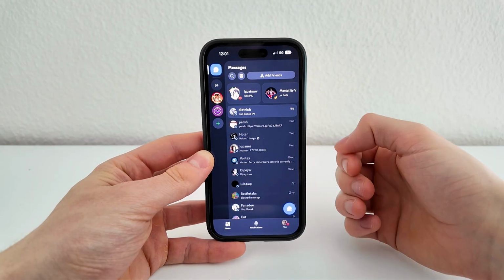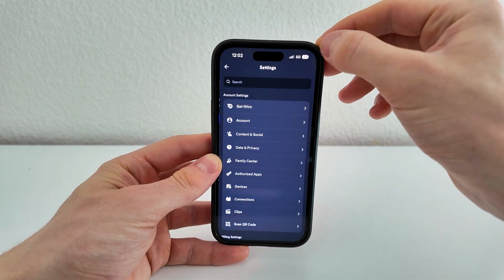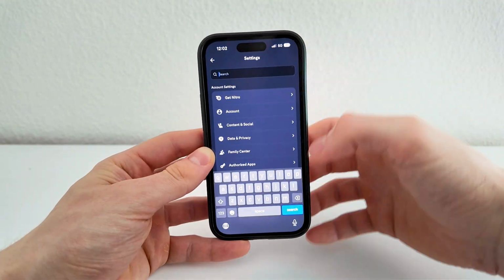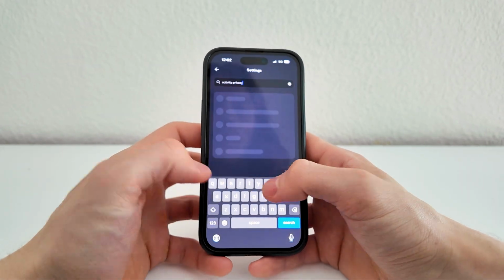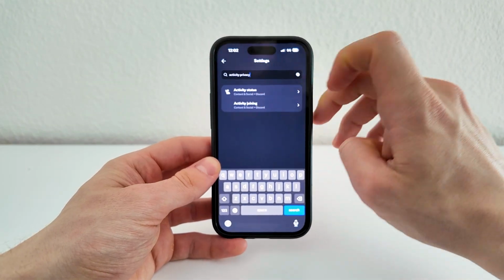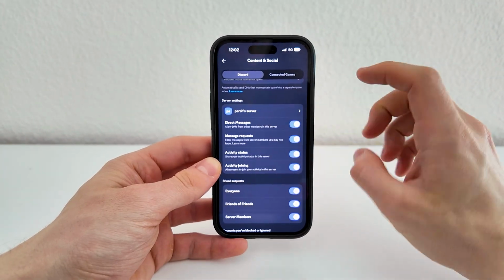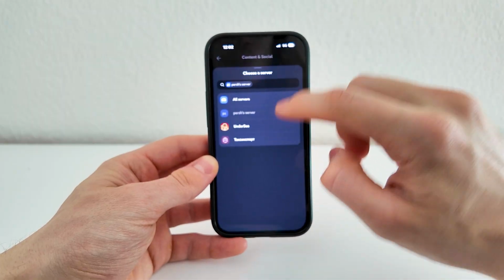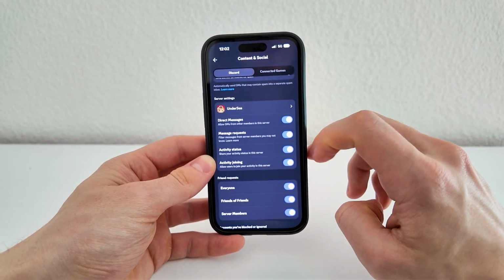How to Show Your Game Activity on Discord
In this video I show how to show your game activity on Discord!